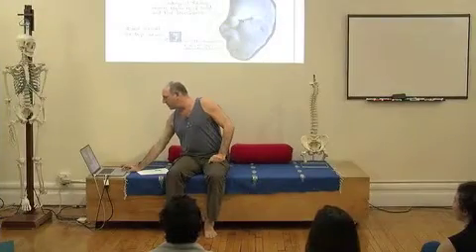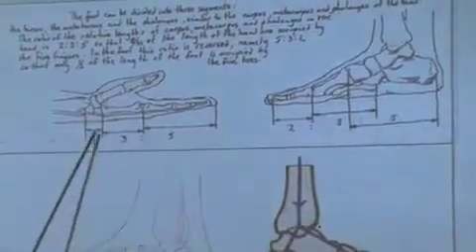Examining Architecture - Hands & Feet, by Leslie Kaminoff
Leslie Kaminoff, world-renowned Yoga Educator, brings Yoga Anatomy to life Online in a New 9-Month Intensive Training Program